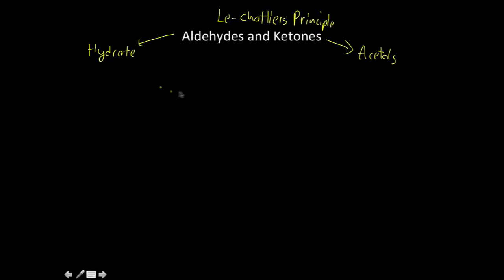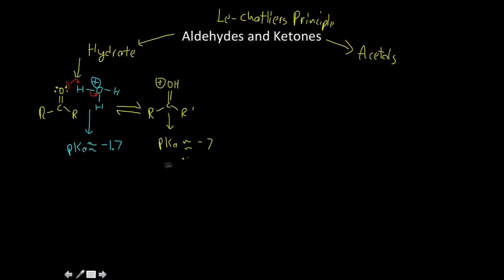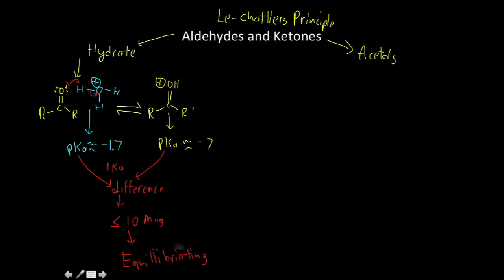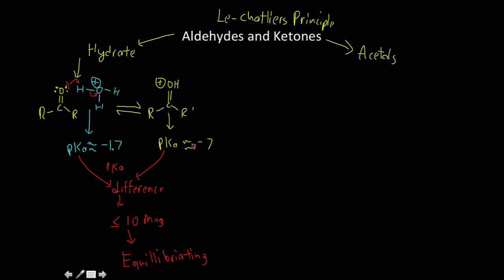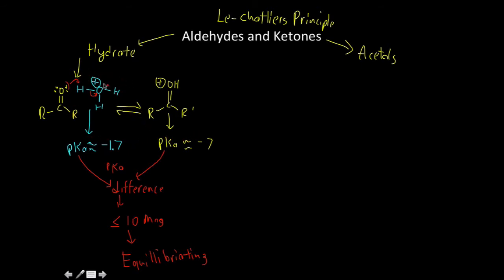le chataliers principle for acetals and hydrates